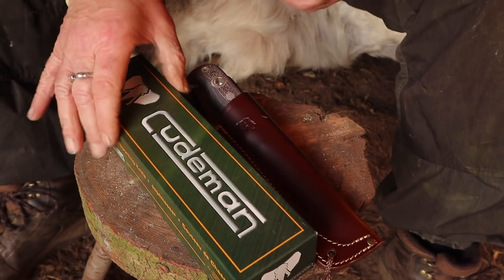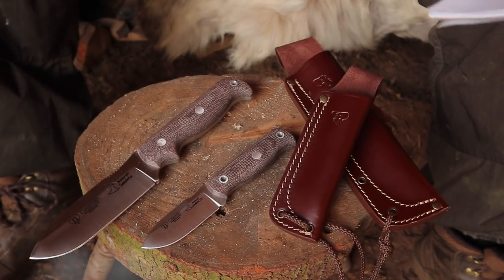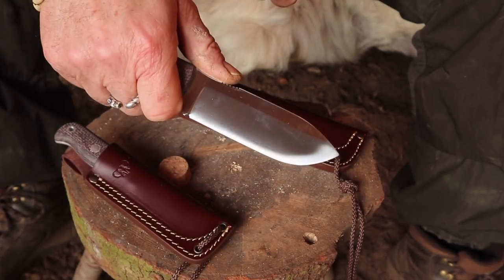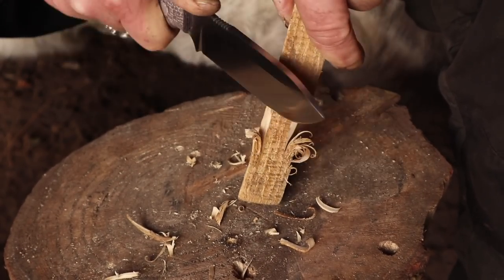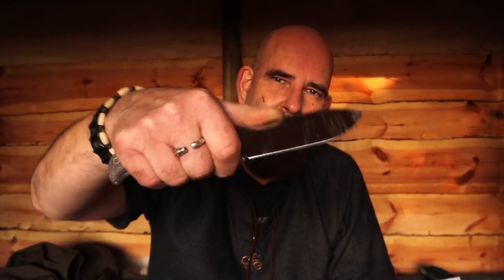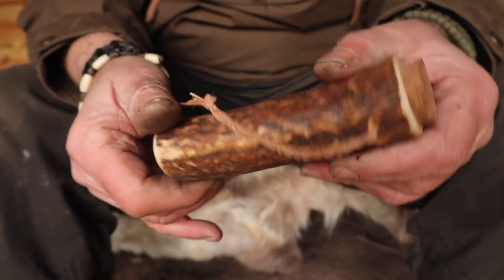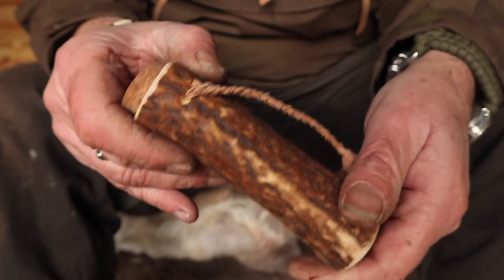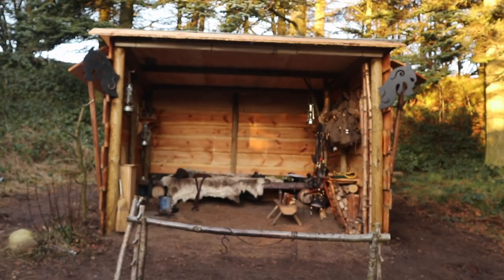Bushcraft Sanabria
My first trip to Cimbrer Camp in 2020, where I cut down a tree for firewood, and make a review of a new knife.

Cooking Gear etc.
My first trip to the Cimbrer Camp in 2020. Cutting down a tree for firewood, and making a review of a couple of new knifes.

Gear list:
Canvas bag cooking kit
Trangia Frypan
Cast Iron Skillet

Bags etc.

Tarp-hammock etc.

Cameras :  GoPro 6, Canon M100,  Mavic Air drone